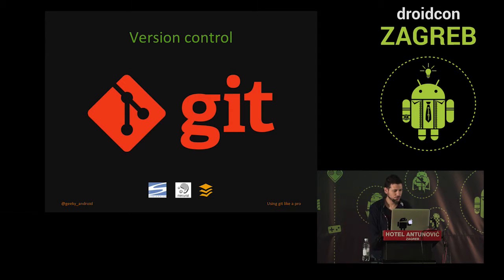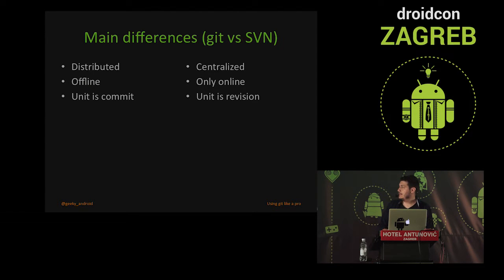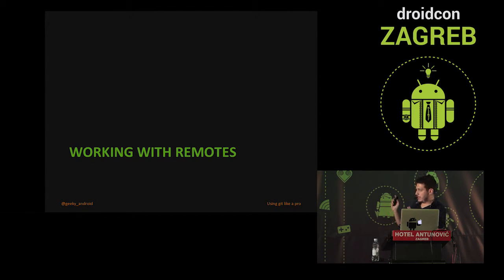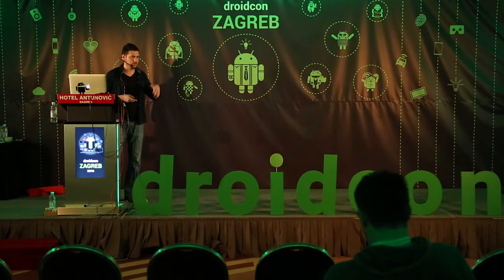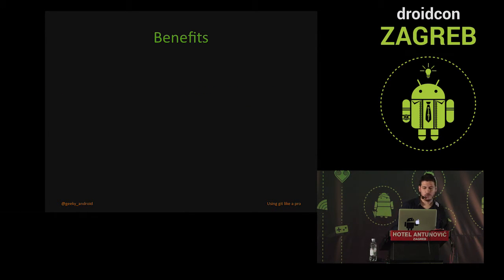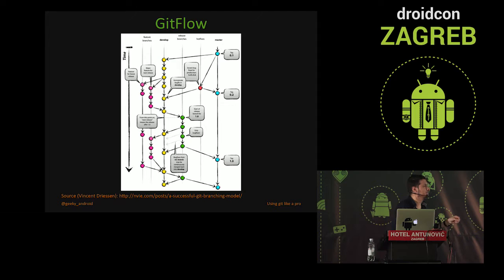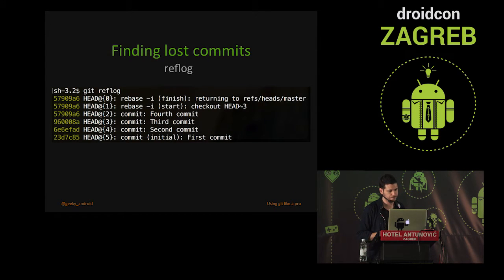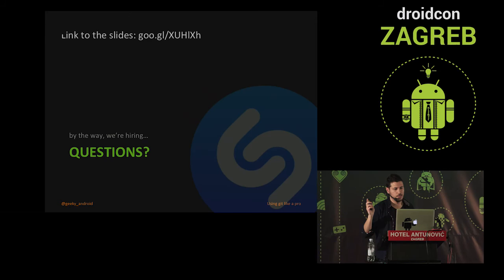Savvas Dalkitsis from Shazam: Using Git like a pro - droidcon Zagreb 2016